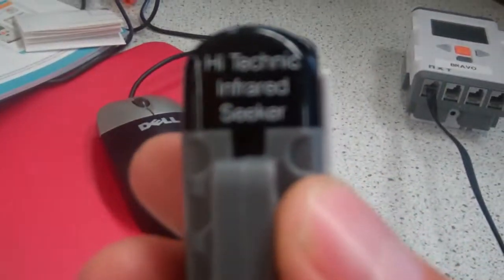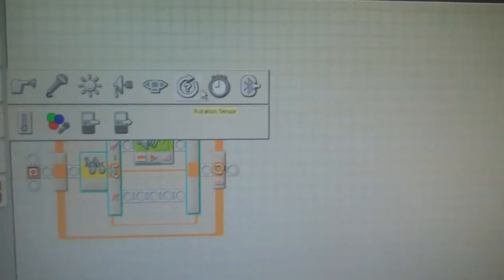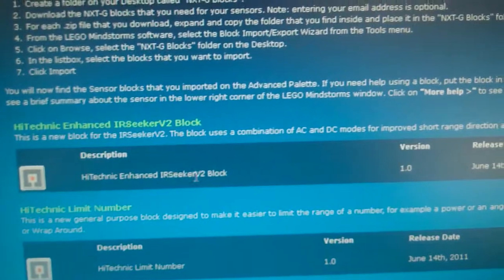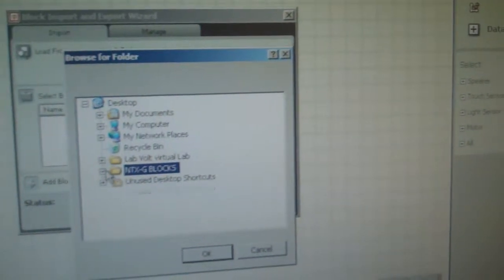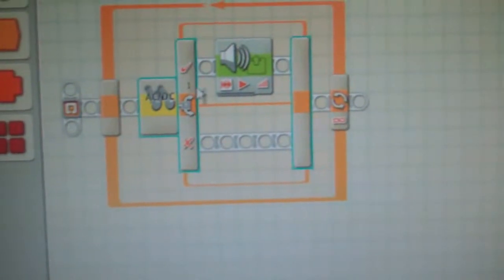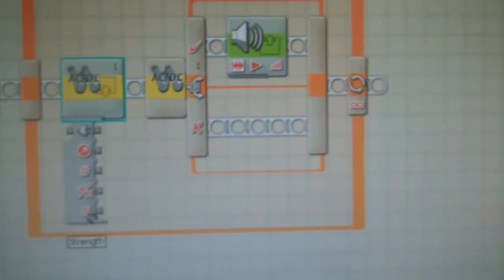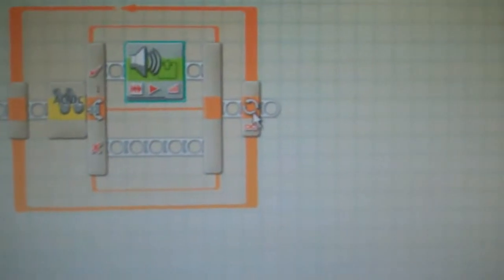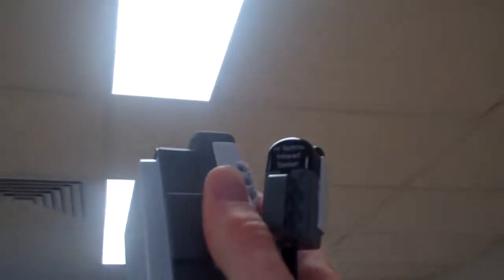Infrared Sensor for LEGO NTX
As part of the investigations into the Lego equipment I have done an initial test of the IR sensor made by Hi Technic.